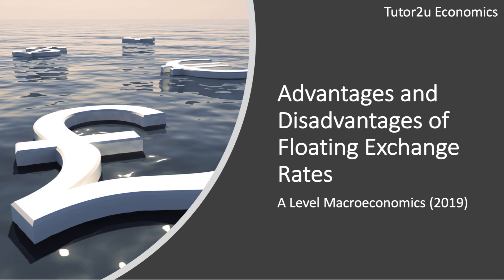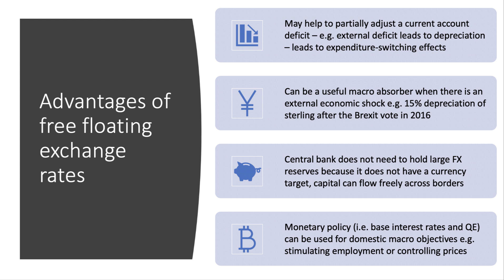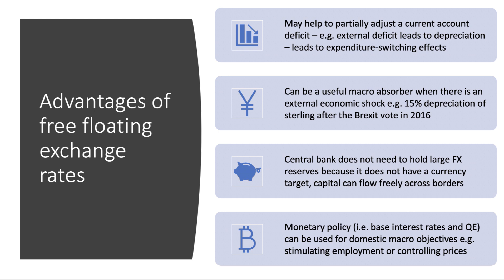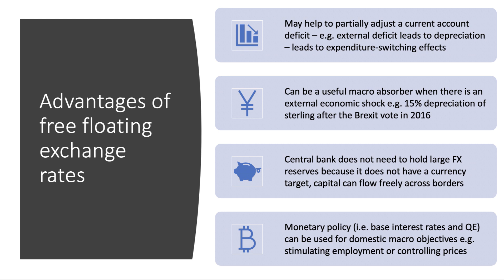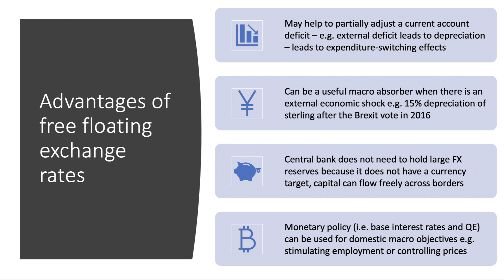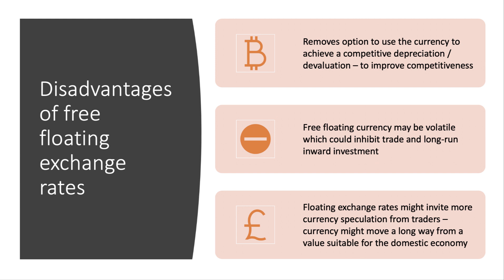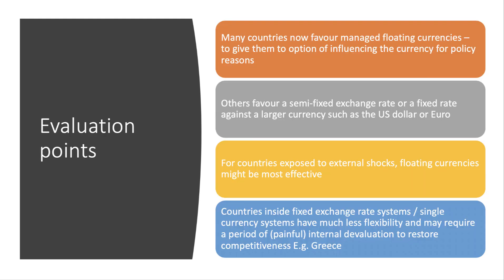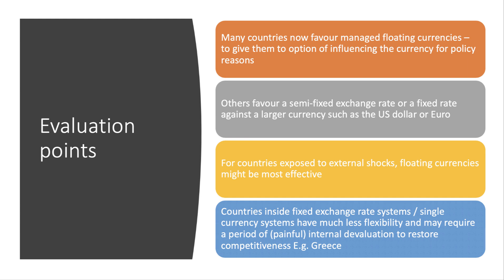Advantages and Disadvantages of Floating Exchange Rates I A Level and IB Economics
This short revision video looks at some of the key advantages and disadvantages of a country operating with a free floating exchange rate (currency) system.